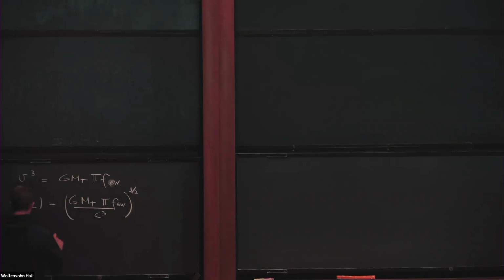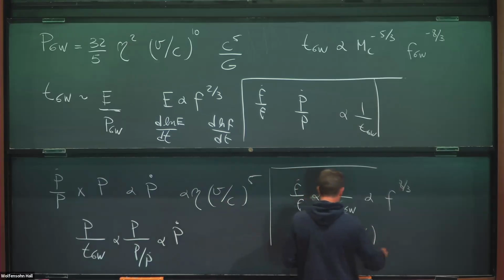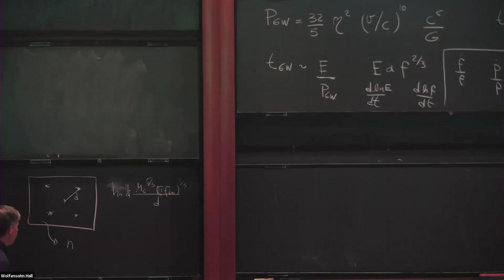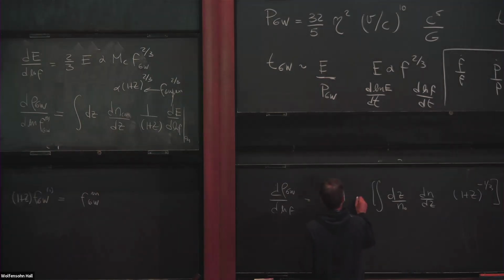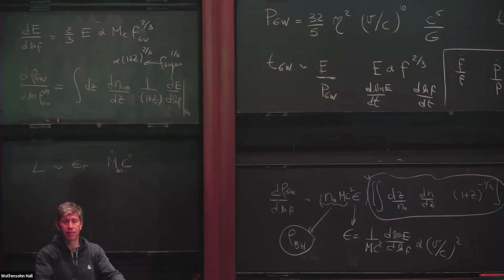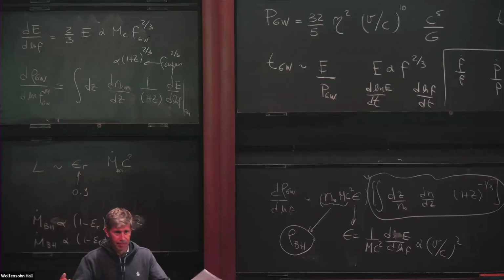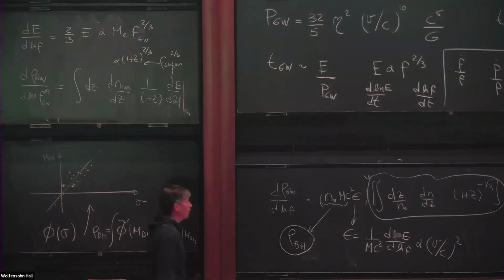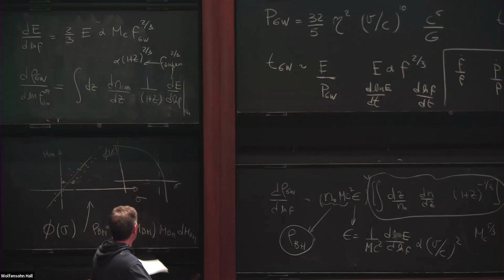GW overview of basic theory and sources - Part 2 - Matias Zaldarriaga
Prospects in Theoretical Physics 2025

Topic: GW overview of basic theory and sources - Part 2
Speaker: Matias Zaldarriaga